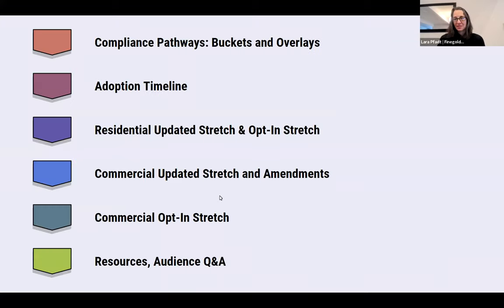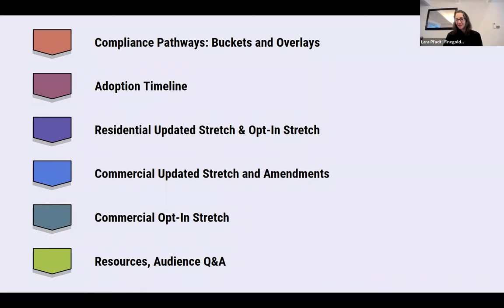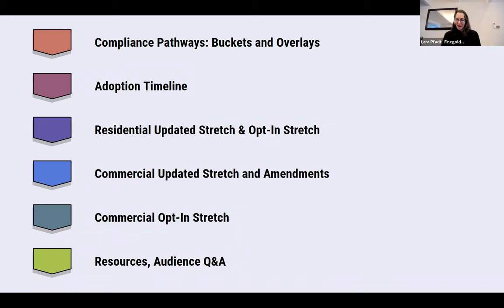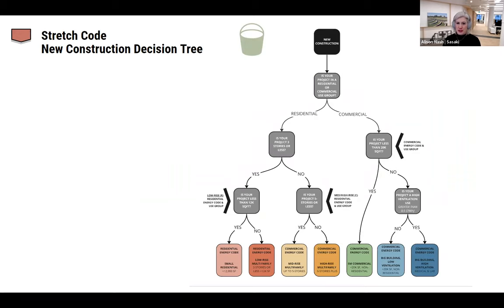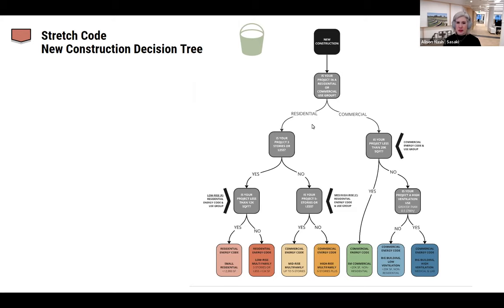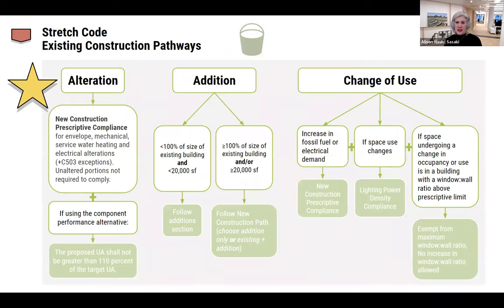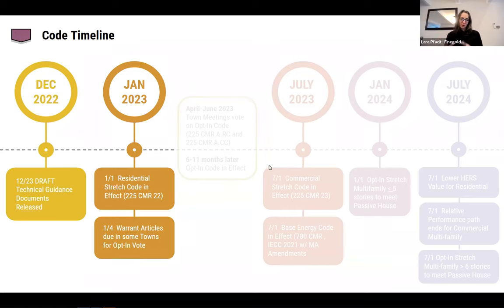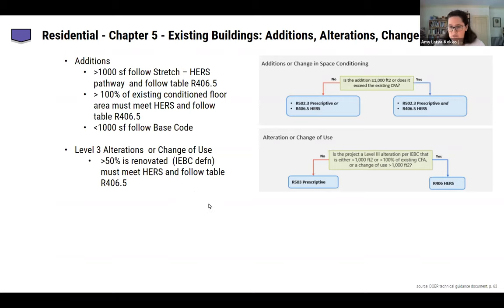DOER: Critical Stretch Code Series